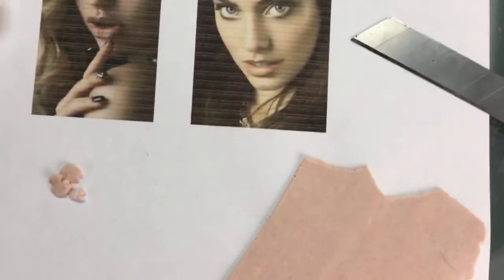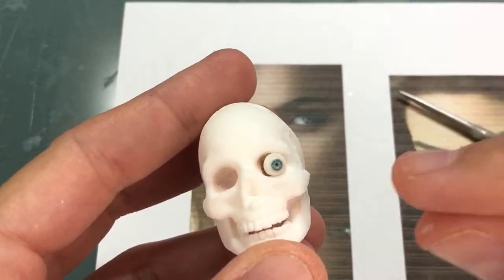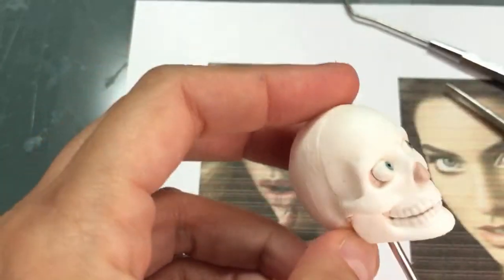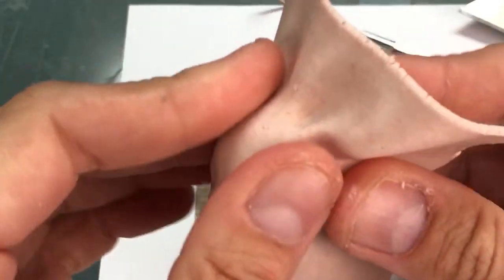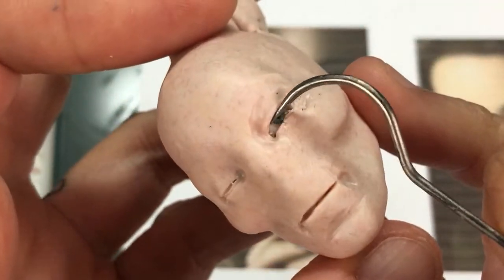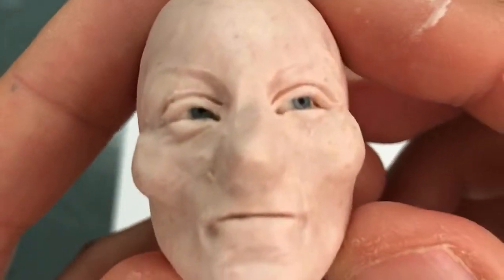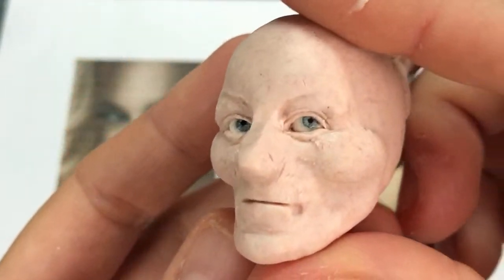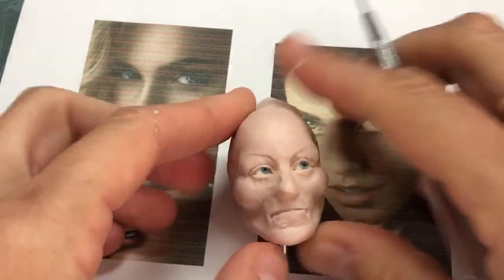Sculpting Face Expressions- class 04- seductive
Today, we will start to sculpt a seductive face!

You'll find all the links mentioned in class at the bottom of this description box.

I'm Juliana LePine, a Brazilian sculptress and teacher! Driven by freedom and passion, I'm an impulsive sculptor. My miniature pieces stem from the necessity to create and capture the form and soul of what speaks to me.
In this channel I'm trying my best to teach my techniques in english, I Know that my sculptures are way better than my english, but I will do my best to make good videos and hopefully you guys can still understand!
Hope you enjoy the channel and the tutorials.
Leave you comments, ideas, suggestions so I can work on making the channel always better and better!

You can find the material I use  (Skeletons, eyes, skulls, flocking, tools...) or my sculptures on my ETSY SHOP :

For following this class, post pictures and interact with other students, join our

I have another channel in Portuguese and some of the long classes have subtitles in english for you. If you want to take a look this is the link: